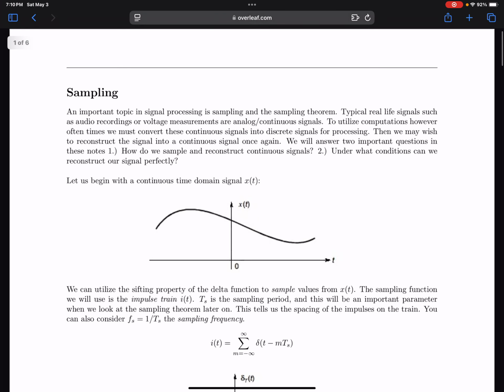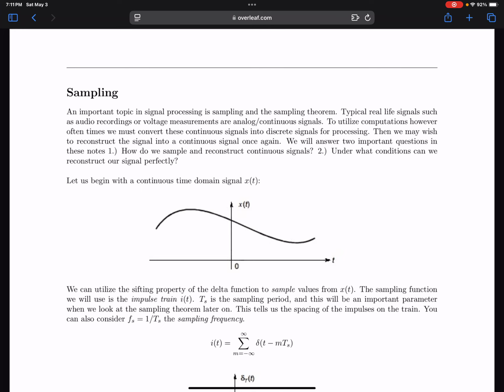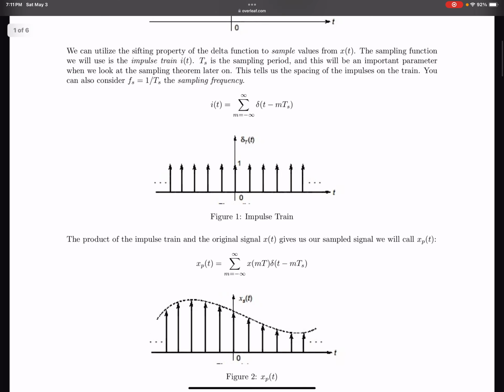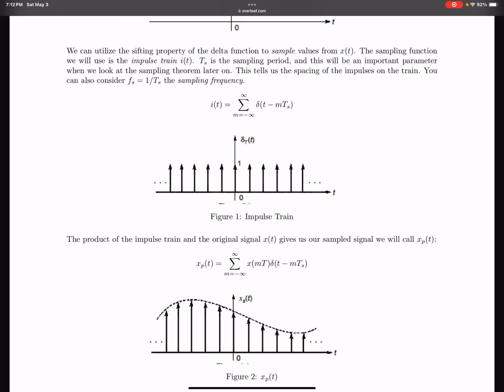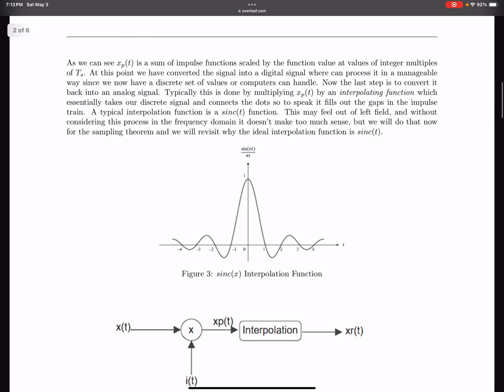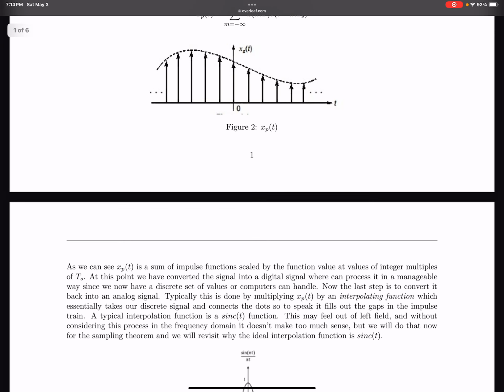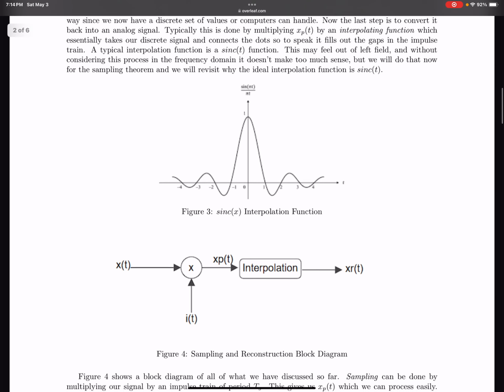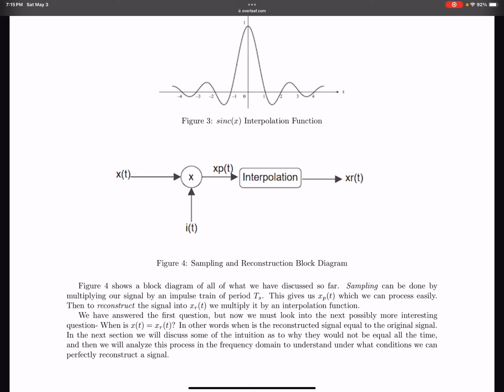Sampling Continuous Signals with Impulse Train